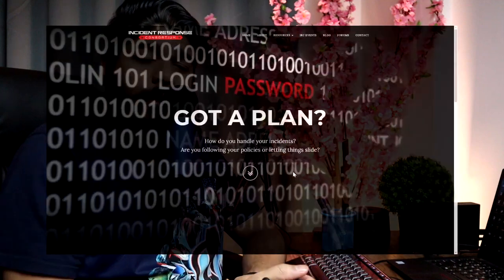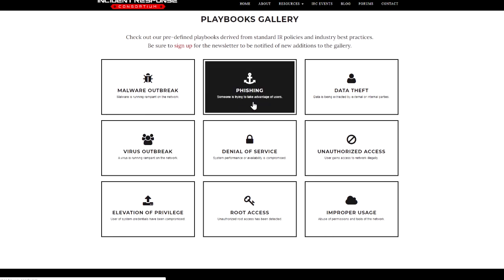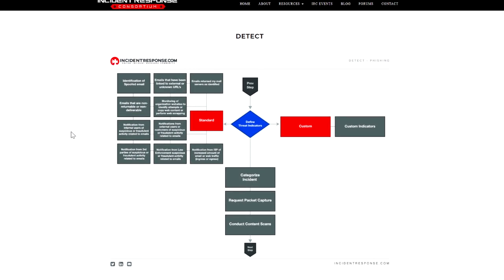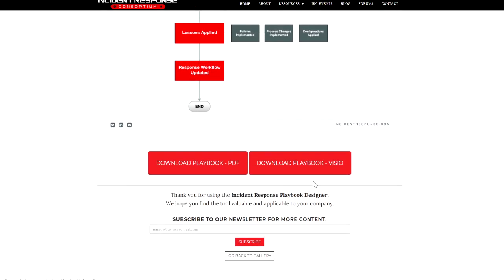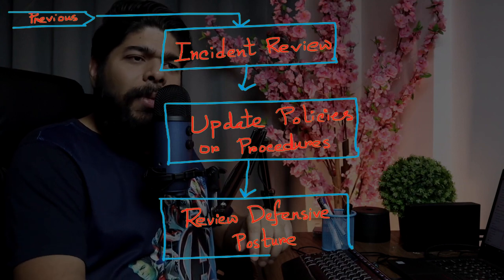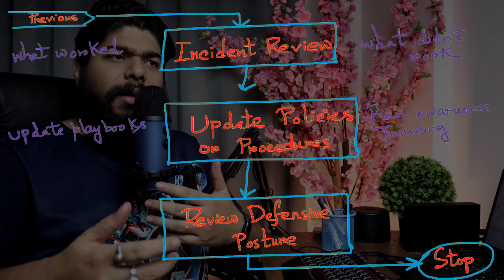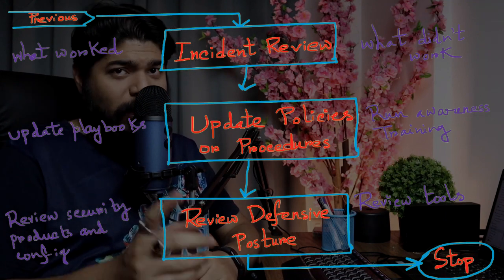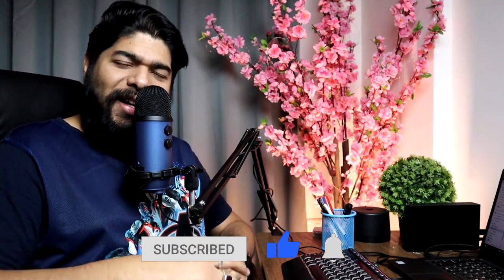INCIDENT RESPONSE TRAINING FREE || My SOC Secret || Day 6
In this full series we will talk about Incident Response and it will be a Free Training for everyone. Today is Day-6 and we are going to explore RunBooks and Playbooks, the your Key to run SOC successfully. Do you know what are the differences between Runbooks and Playbooks and which one you should prepare to run your Security Operations successfully? Well, we will discuss all them in this episode and I will create one Playbook/Runbook from a well known Malware Usecase!!

There is huge amount of information, training available on internet which talks about the same and at times you become overwhelmed and can't decide what is the right choice for me if I want to start my career in Security Operations Centre and want a role in Incident Response. So I have developed this full series to stay focused on the basic areas someone must be aware of to kick of SOC journey! Hence I recommend you to visit the full list one by one to have a solid idea of SOC Beginner level skills and requirements.

Timelines
0:00    ⏩ Intro
1:21    ⏩ Runbook VS Playbook
3:28    ⏩ Top 5 prerequisites for Playbook/Runbook
7:12    ⏩ Understand the Usecase
9:52    ⏩ Playbook Creation
19:12  ⏩ Summarize & What’s NEXT ?